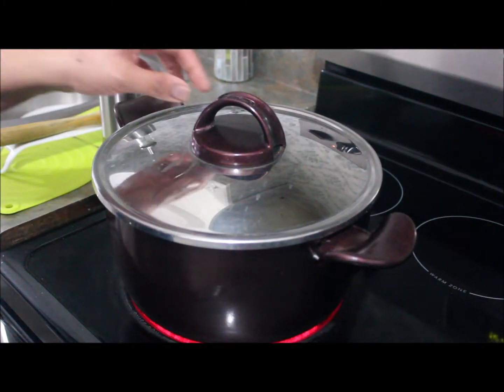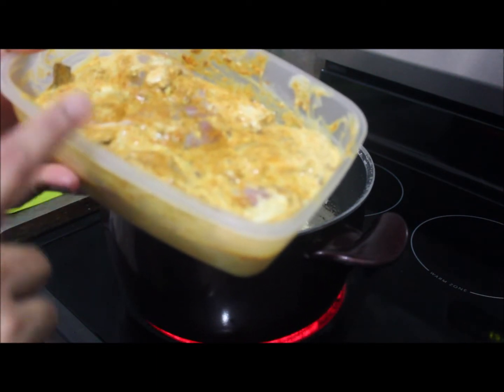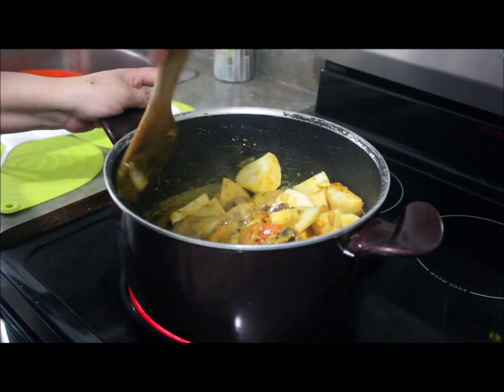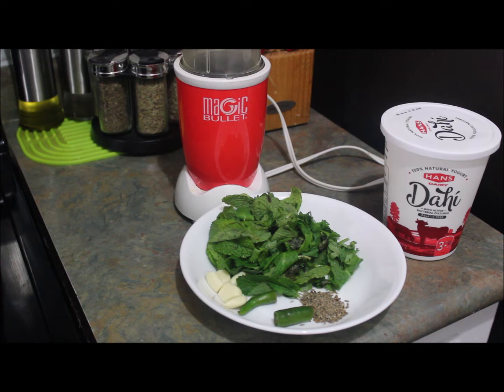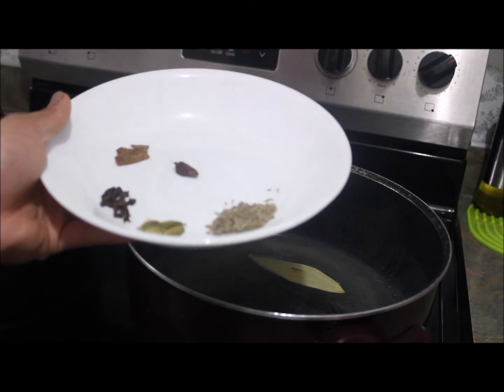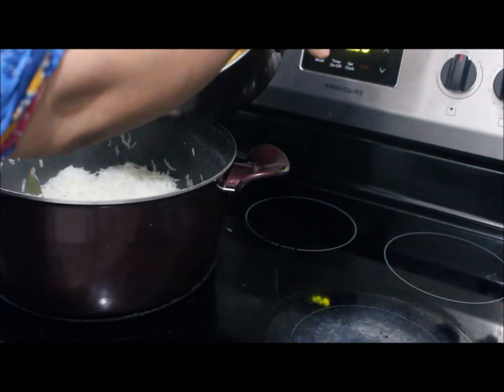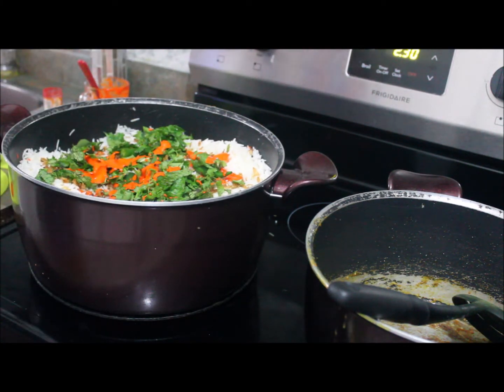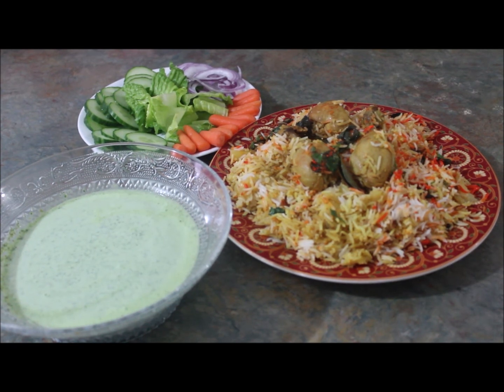Chicken Biryani, पाकिस्तानी बिरयानी, پاکستانی بریانی ,برياني باكستاني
PakistaniBiryani, पाकिस्तानी बिरयानी, پاکستانی بریانی ,برياني باكستاني
# streetfood,
sindhi biryani,karachi biryani,how to make biryani,mutton biryani,pakistani biryani masala,pakistani lamb biryani,biryani recipe in hindi